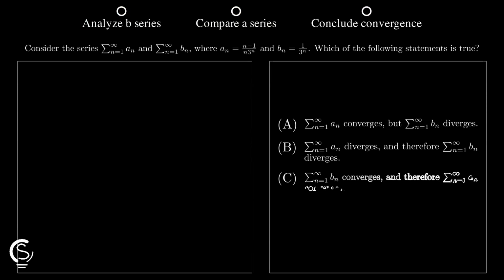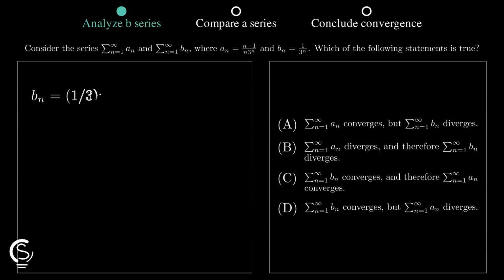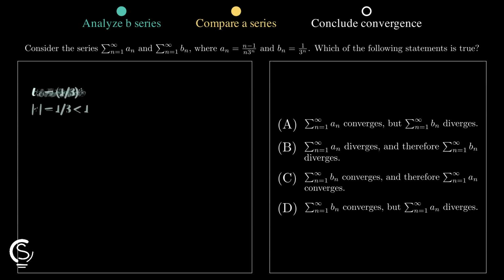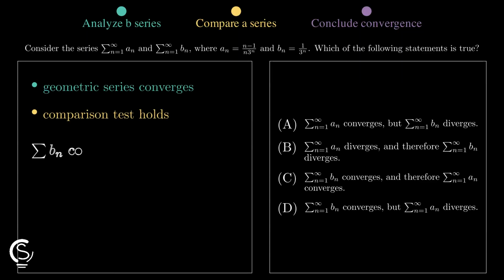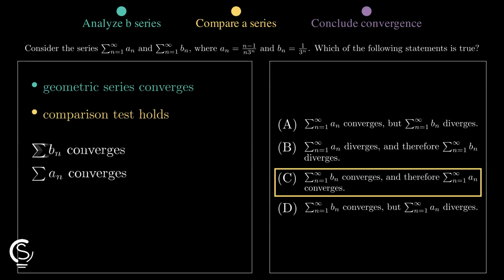2024 AP Calculus BC MCQ 6 in 60s ⏱️ | Direct Comparison Test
2024 AP Calculus BC MCQ 6 solved in 60 seconds! ⏱️ Watch this step-by-step breakdown of the Direct Comparison Test.

In this video, we analyze the convergence of two series: the geometric series b_n equals (1/3)^n and the series a_n equals (n-1)/(n*3^n). By identifying that b_n is a convergent geometric series and using the Direct Comparison Test to show that a_n is less than or equal to b_n, we determine that both series converge. This is a classic AP Calculus BC problem testing your knowledge of series convergence tests.